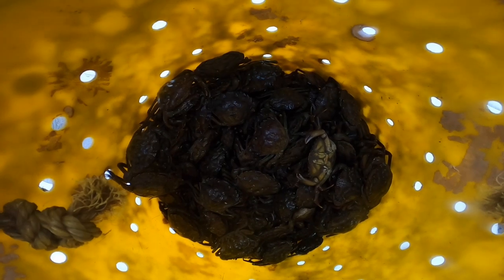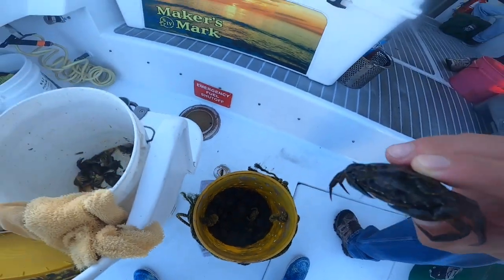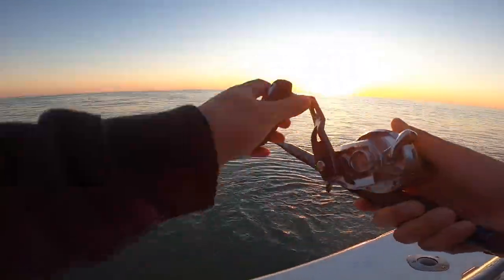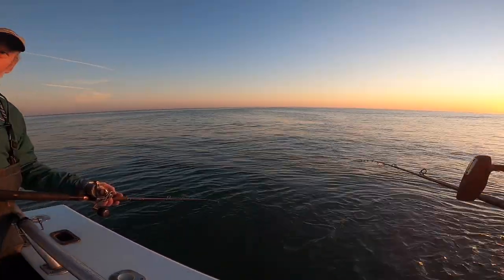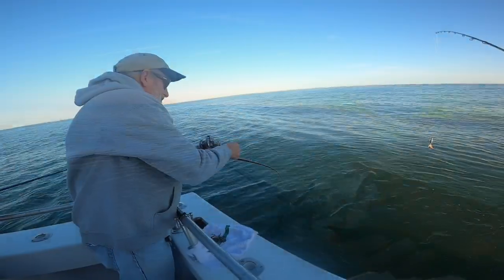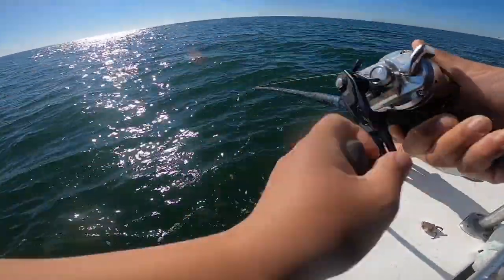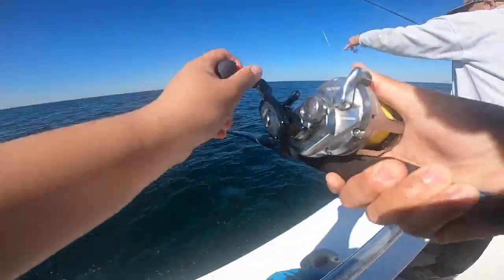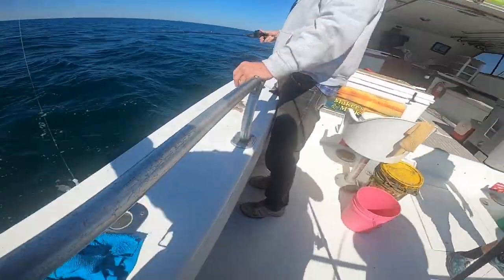DELAWARE TAUTOG FISHING 10/15/22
Hey guys! Back out in Delaware waters for some early tautog fishing on the KATYDID SPORT FISHING CHARTERS. Captain Brent and Chris provided a great day on the waters. Still early and still dealing with the effects of Hurricane Ian, but it was action all day. 7 Keeper togs & several keeper seabass, well over 100 throwback tautogs.

DMV FISHING DUDE ( TIM)

LEADER: 80LB MONO LEADER

BAIT: GREEN CRABS AND SAND FLEAS

JOHN KIM JIGZ - Instagram @johnkimjigz / Please message him for jigs and prices. Best in the business!